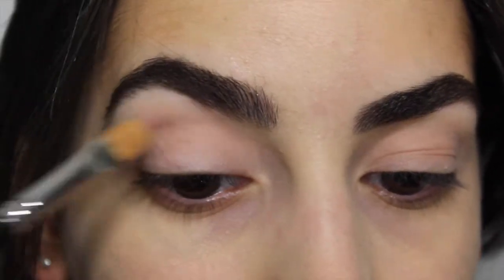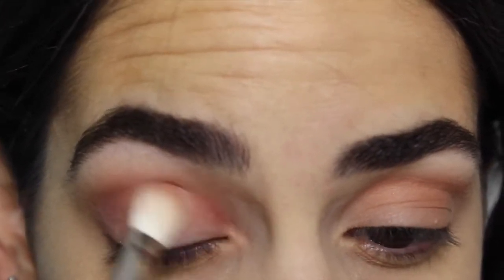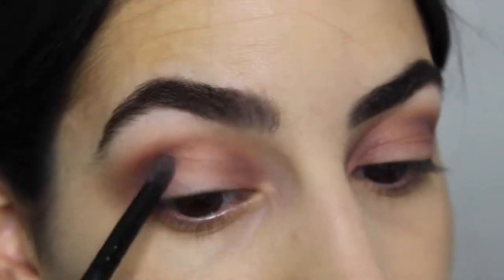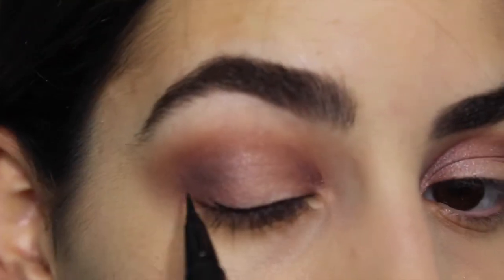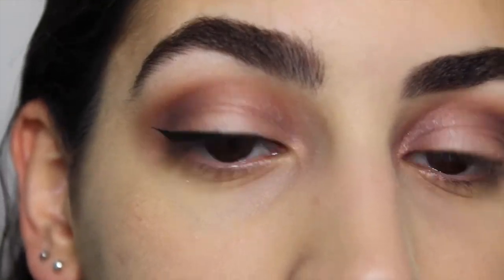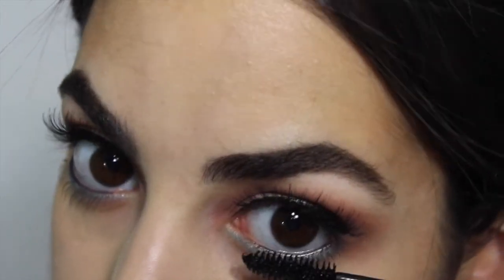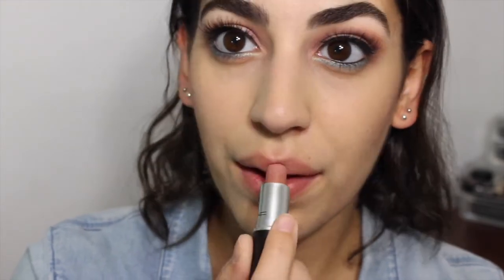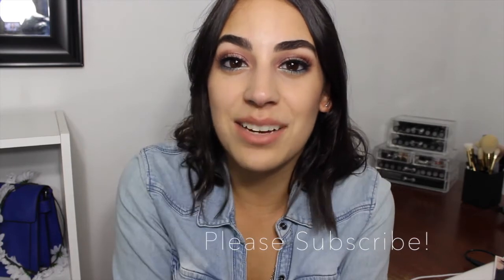Anastasia "Venezia" Eye Look (for brown eyes)♛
Hey guys! Today I am bringing to you my 2nd look from the Tamara palette from Anastasia Beverly Hills. I am completely obsessed with this palette. I have never tried the ABH eyeshadows until I got this palette and I have to say I am in love. I wanted to try out this Venezia eye look since I love the pop of color on the waterline and have never tried it before. This was the perfect opportunity.

♥What I'm Wearing♥
Jean Top: H&M
Tank: PacSun
Earrings: Claire's
Products Used:

Eyes:
Painterly Pain Pot Eye Primer by MAC
ABH Tamanna Palette: (in order of use)
*Fresh
*Bengal
*Sangria
*Custom
*Chocolate
*Blush
*Venezia

Maybelline Eye Pencil
Lashes from Walmart

Face:
Kat Von D Shade and Light Palette -Subconscience
Foundation: Nars Sheer Glow - Ceylan
(Rveiew)

Lips:
Honey Love by MAC
♡ I love you guys so much! Hope you have a wonderful day! ♡